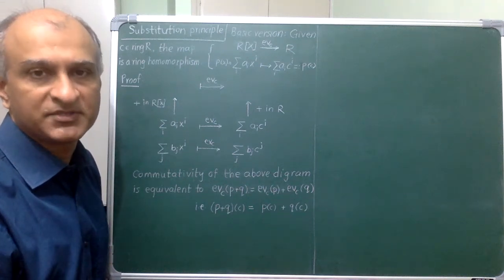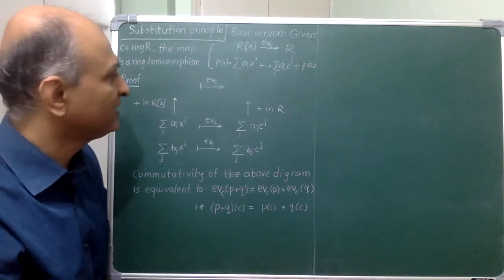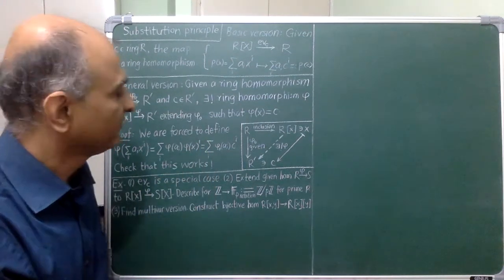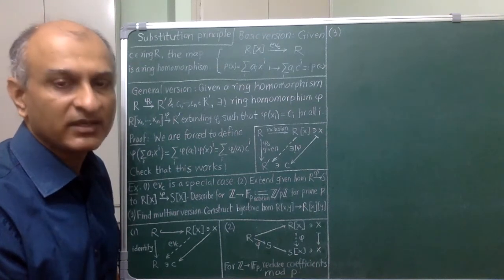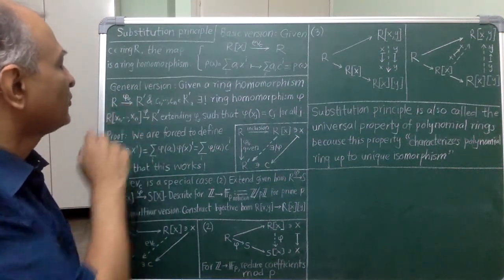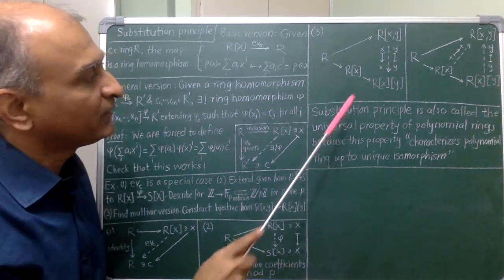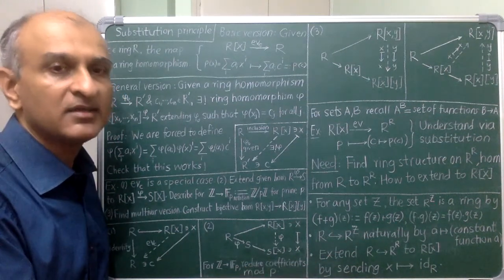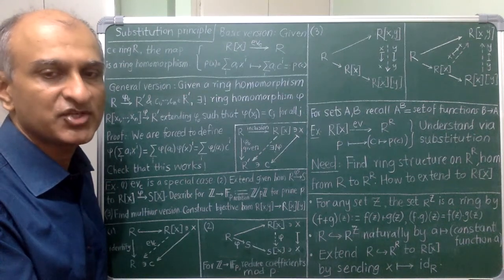Lecture 2 part 2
Substitution principle, examples
Reading: Artin 11.2, 11.3 substitution homomorphism, Ash 2.5
Apologies for the small handwriting! It will be fixed in future videos. The spoken part covers everything written on the board, so I hope you can follow the lecture. The illegible word below the equality F_p := Z/pZ in Ex. 2 is "notation".